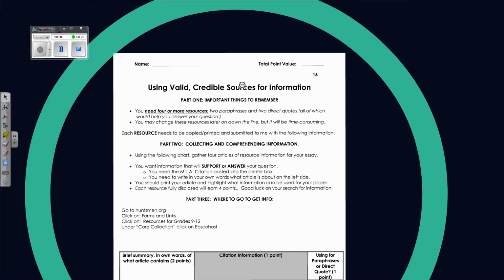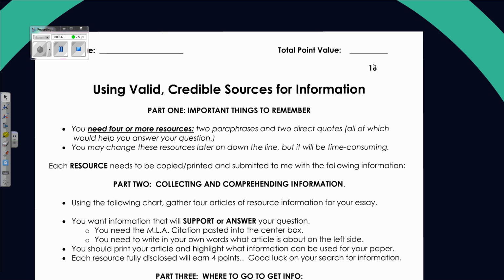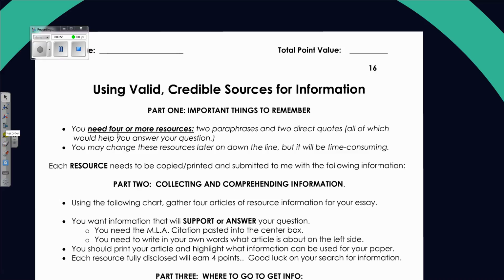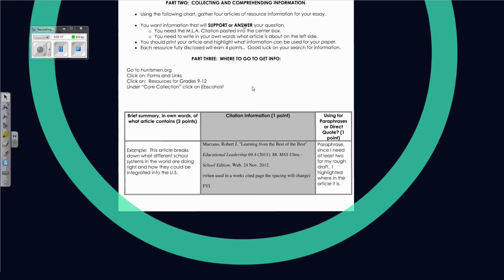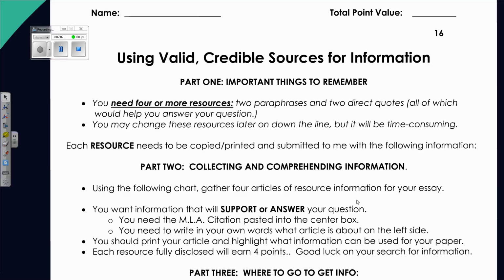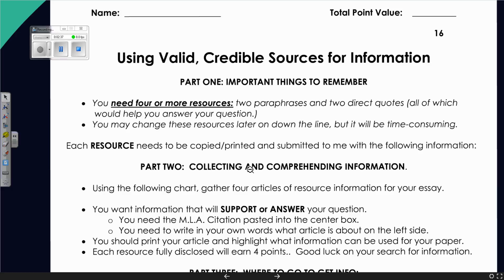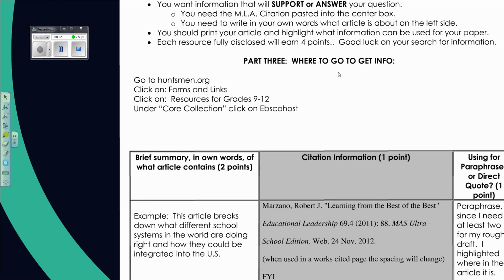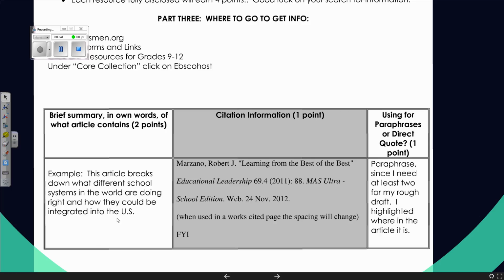How do I complete my research assignment?